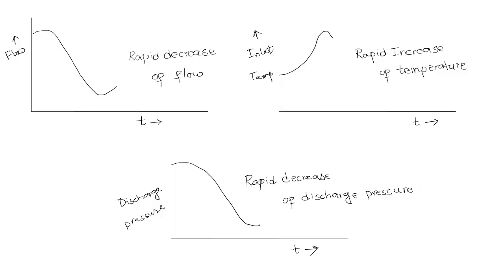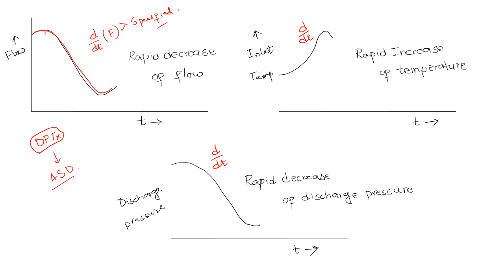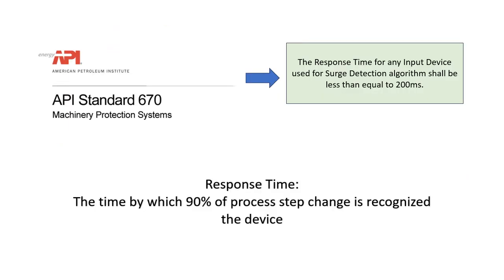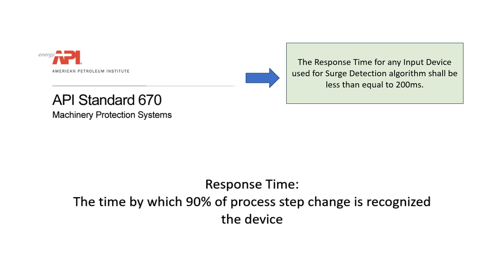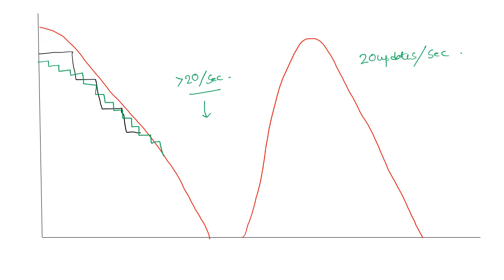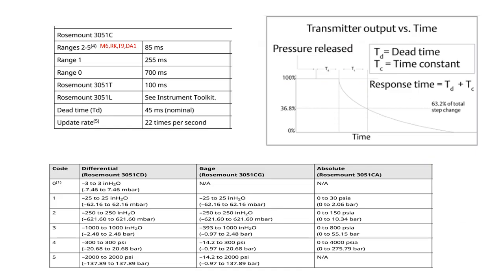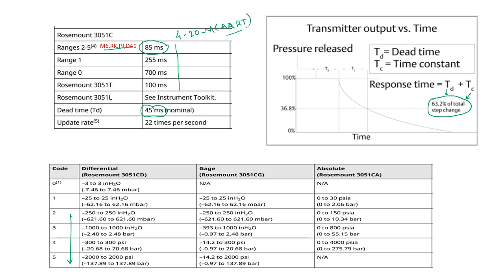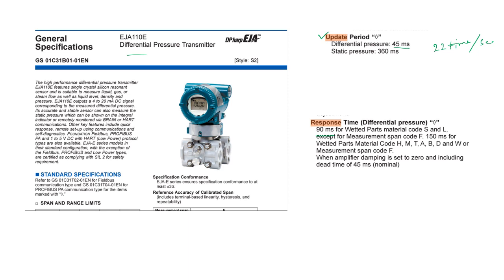Flow Transmitter Speed Of Response To Meet API 670 5th Edition Req -Anti Surge Detection System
Uncover the critical role of Flow Transmitter Speed of Response in Anti-Surge Detection Systems! 🌐 In this insightful video, we delve into the intricacies of meeting API 670 5th Edition requirements to ensure optimal performance and protection for your industrial processes.

🔍 Key Takeaways:
1️⃣ API 670 Compliance: Understand the significance of adhering to API 670 5th Edition standards for Anti-Surge Detection Systems. Stay compliant to enhance the reliability and safety of your operations.

2️⃣ Flow Transmitter Speed of Response: Explore the nuances of speed in flow transmitters and how it directly impacts the responsiveness of your anti-surge mechanisms. Learn the crucial factors influencing speed and how to optimize them.

3️⃣ Real-World Applications: Gain practical insights into real-world applications where achieving rapid response in flow transmitters is paramount for effective anti-surge measures. Discover case studies and success stories from industry leaders.

4️⃣ Troubleshooting Tips: Uncover troubleshooting techniques to address common challenges associated with flow transmitter speed of response. Maximize the efficiency of your anti-surge detection system with expert tips and best practices.

5️⃣ Future Trends: Stay ahead of the curve by exploring emerging trends and technologies in flow transmitter design. Learn how advancements in this field can further enhance the speed of response for anti-surge applications.

🛠️ Whether you're an engineer, technician, or industry enthusiast, this video provides valuable insights into optimizing flow transmitter speed of response to meet API 670 5th Edition requirements. Don't compromise on safety and efficiency – join us for a deep dive into the world of Anti-Surge Detection Systems!

🎓 Stay informed, stay compliant, and stay ahead in the ever-evolving landscape of industrial processes.